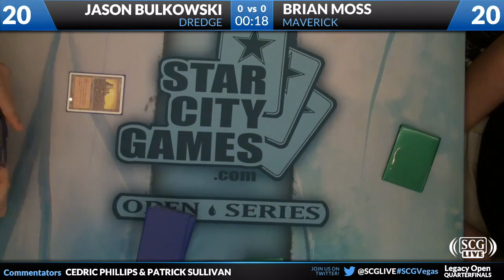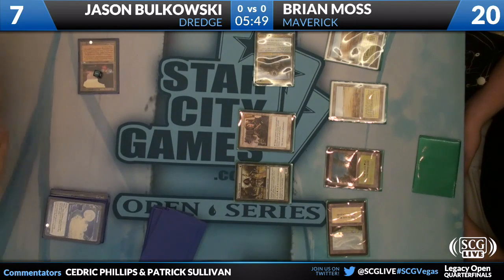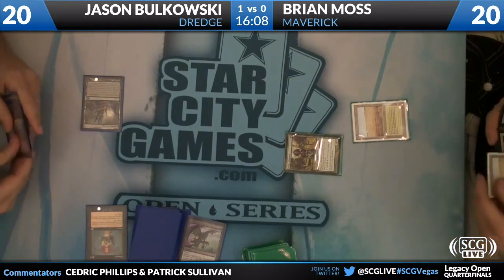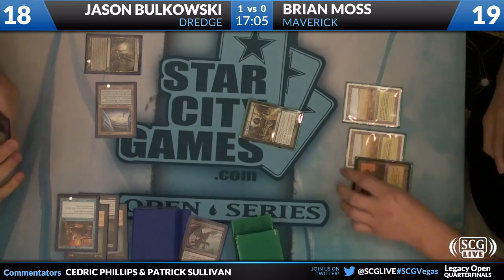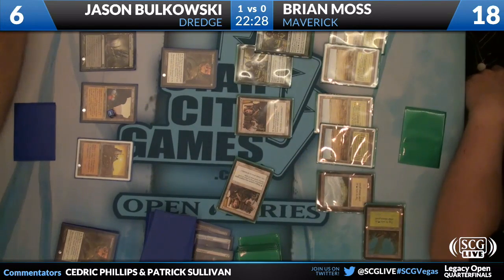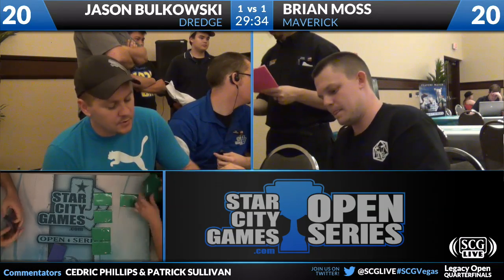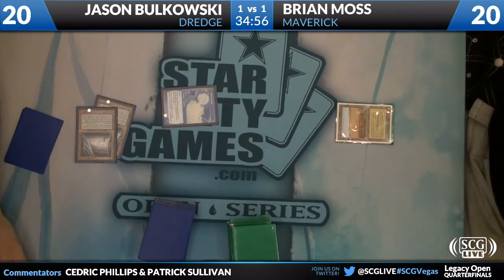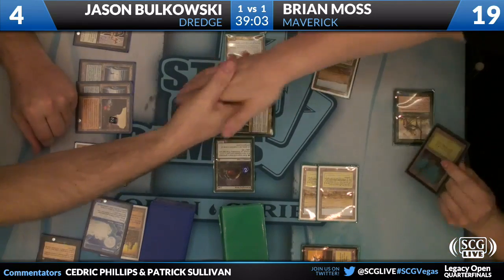SCGVegas - 2012 - Legacy - Quarterfinals - Jason Bulkowsi vs Brian Moss